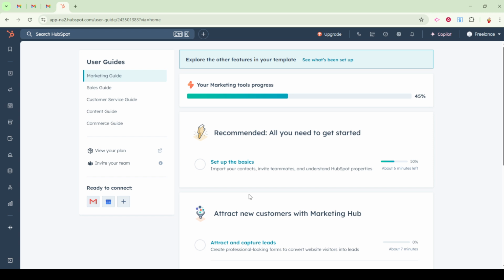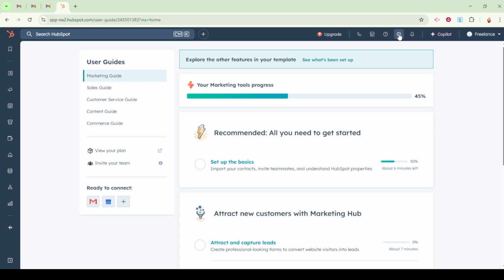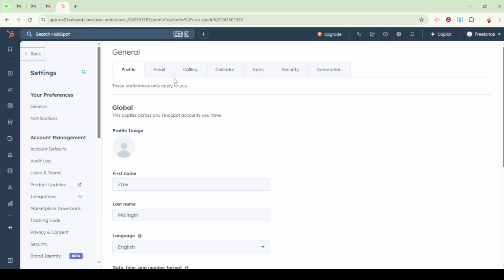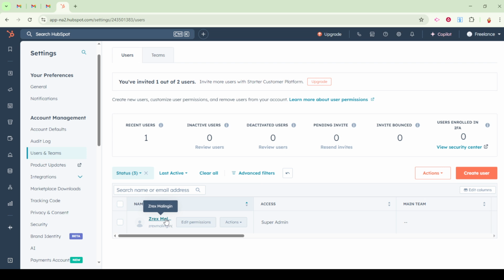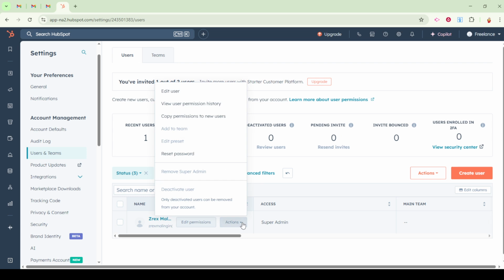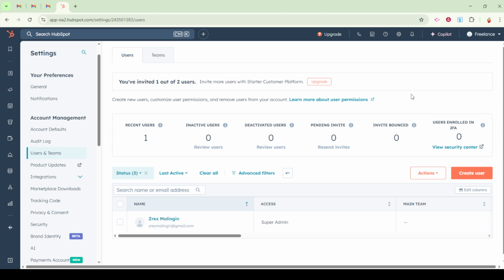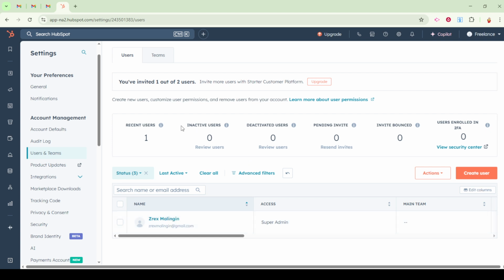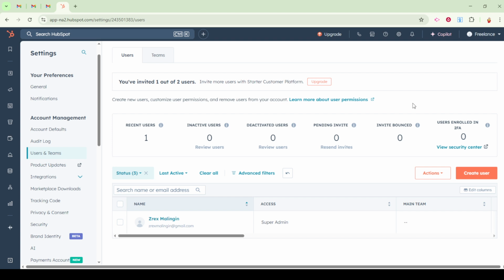How to delete a user in HubSpot [2025 Easy Guide]